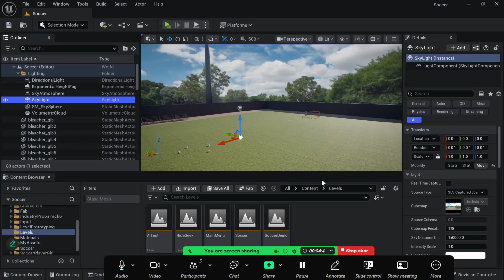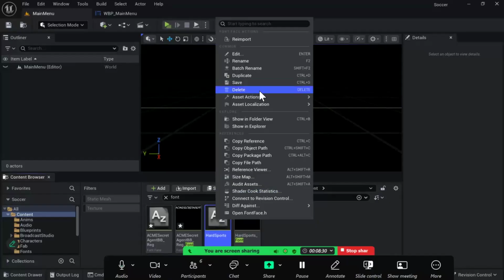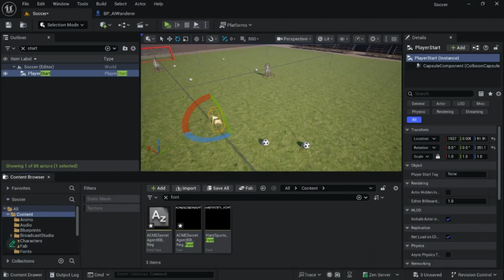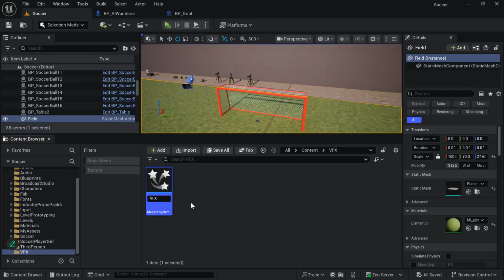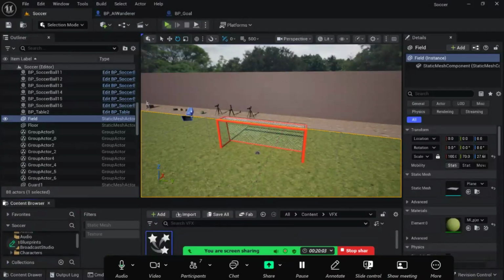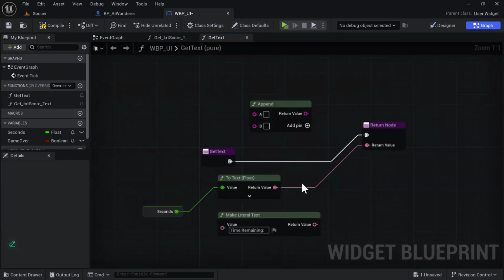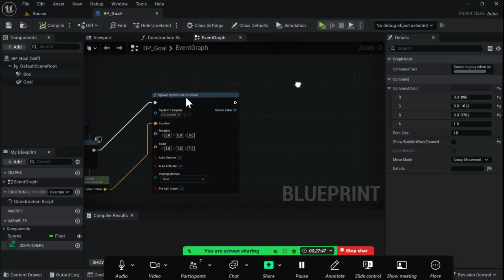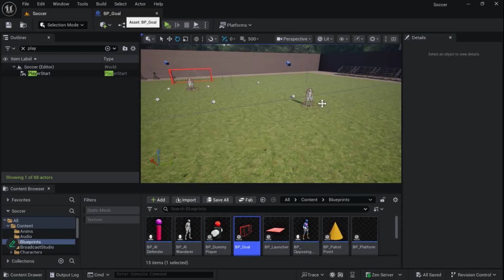Week 7 - Adding Polish Pt. 2